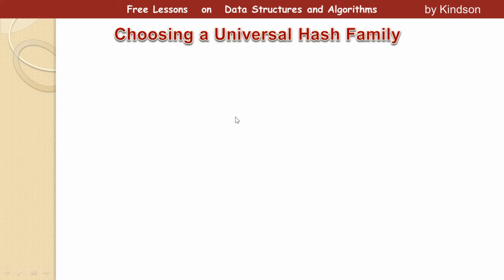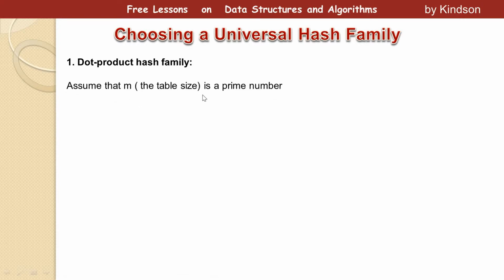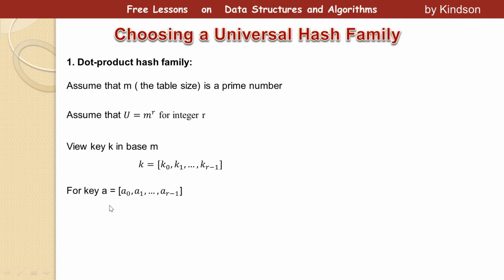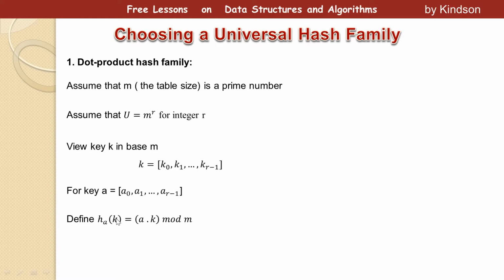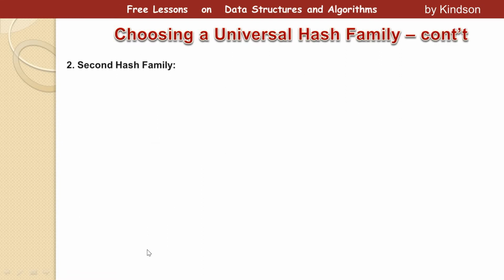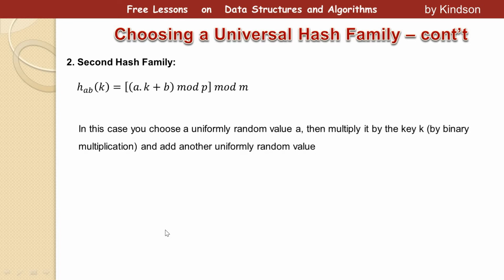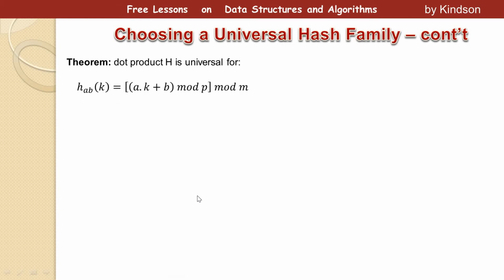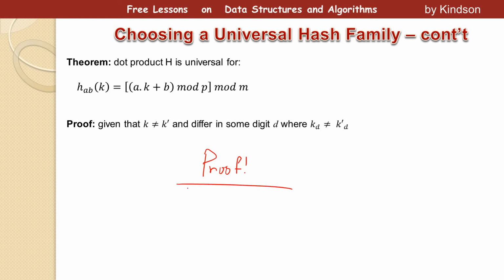Hashing Tutorial - Universal Hash Family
This is  Tutorial 5 in the series of Hashing Tutorials and focuses on Universal Hash Family.